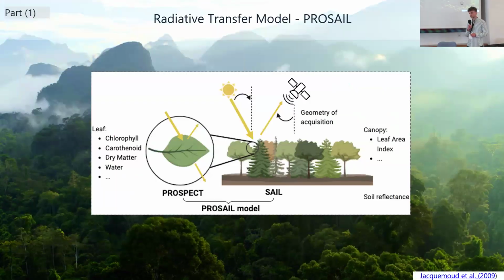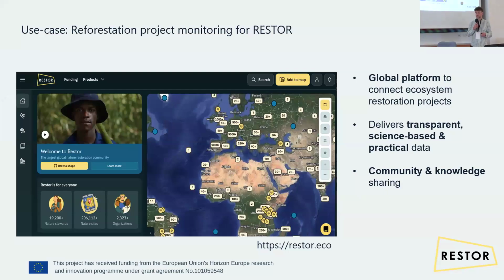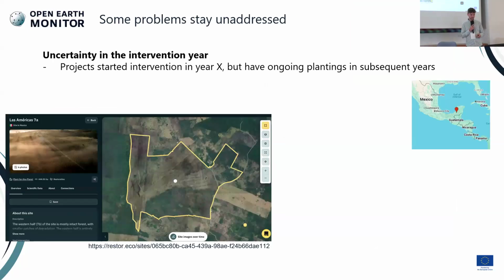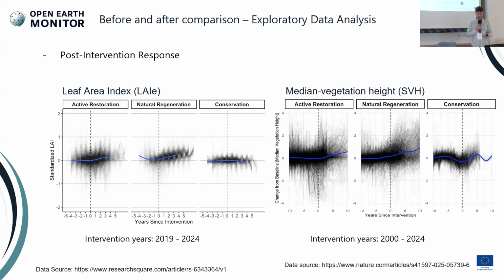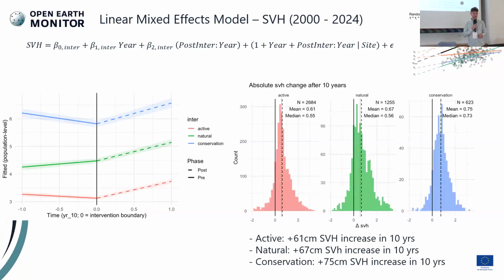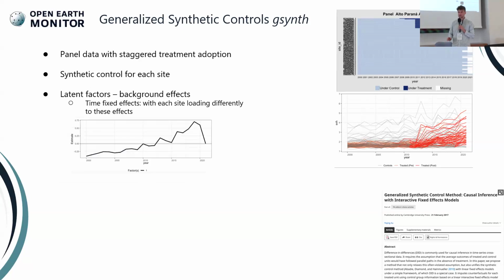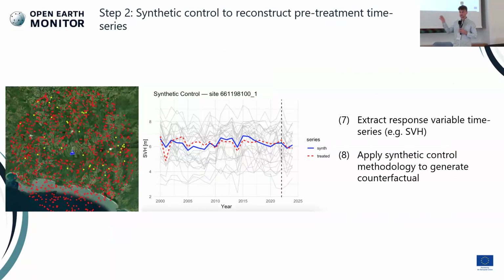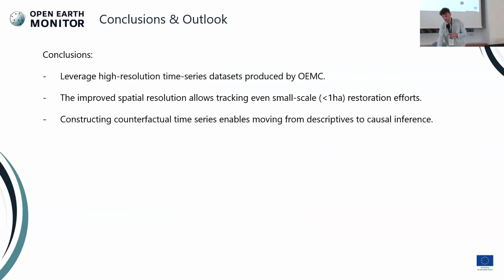Felix Specker: Restoration at scale: Evaluating the progress of global restoration efforts